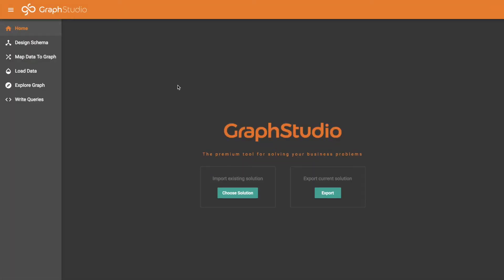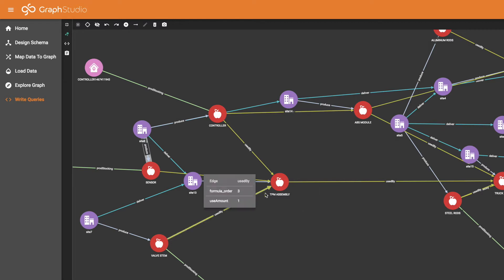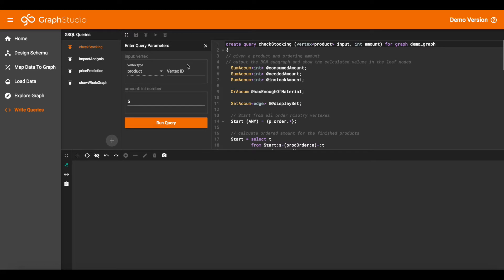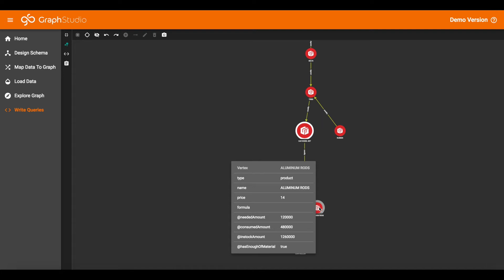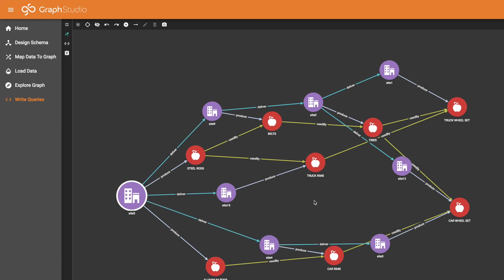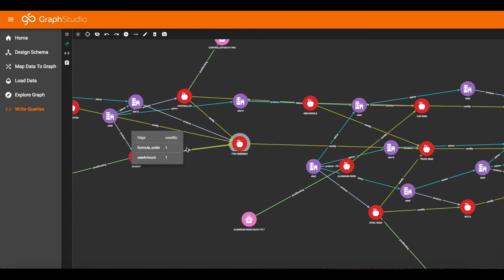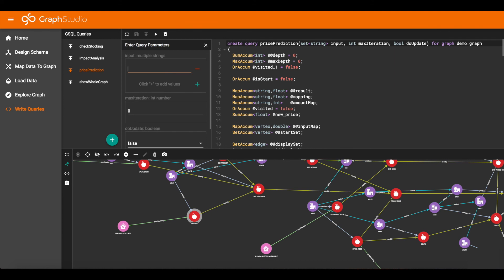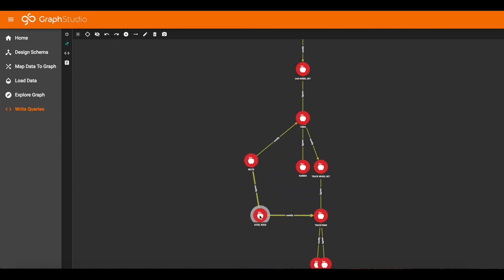TigerGraph's Supply Chain Demo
Watch TigerGraph's Supply Chain demo. TigerGraph is the world’s first Real-Time Graph Analytics Platform powered by Native Parallel Graph (NPG) technology. TigerGraph fulfills the true promise and benefits of the graph platform by supporting real-time deep link analytics for enterprises with complex and colossal amounts of data. Try it now